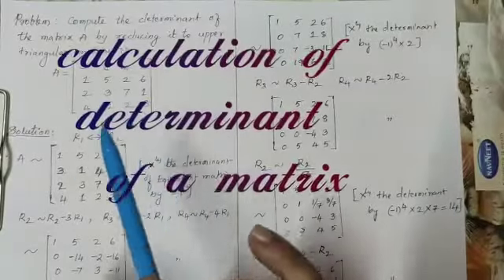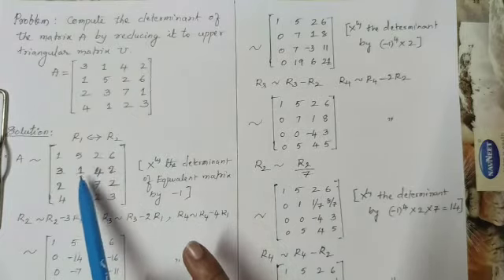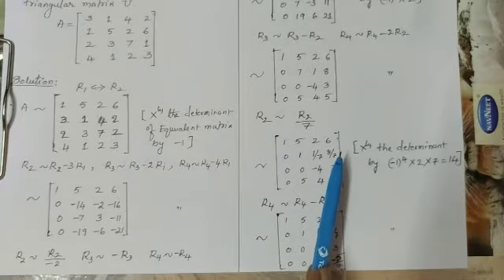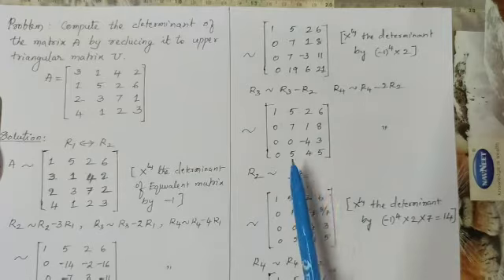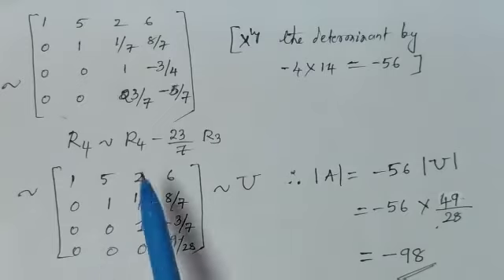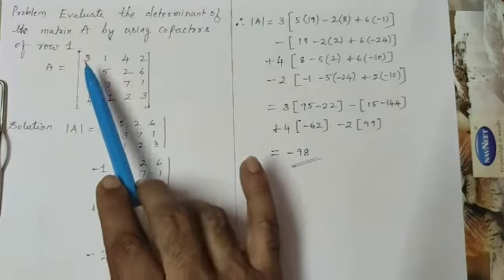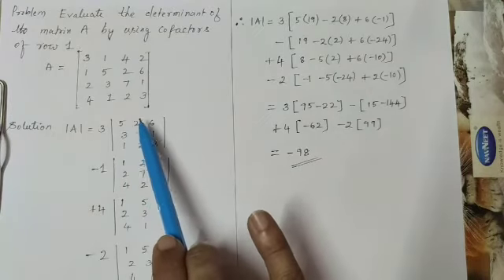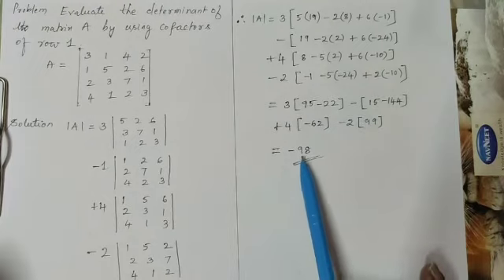Calculation of determinant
Calculation of determinant of a matrix using two different methods